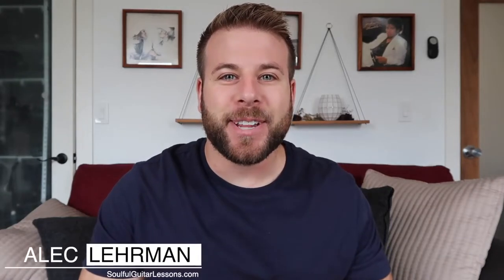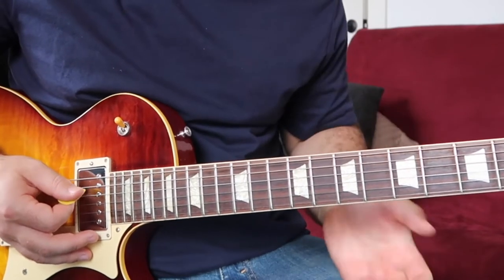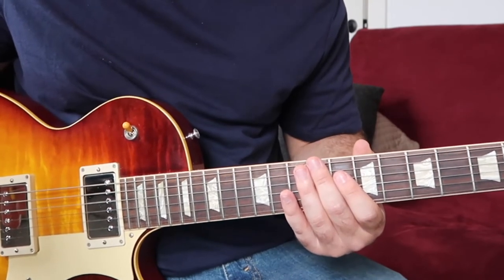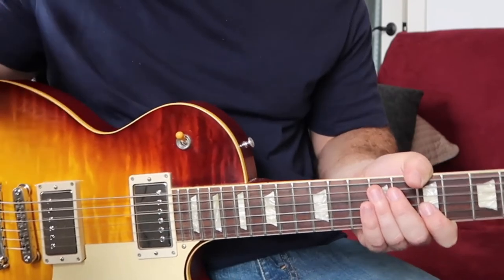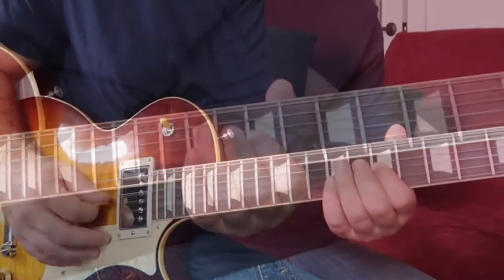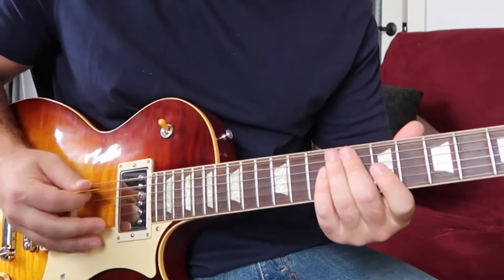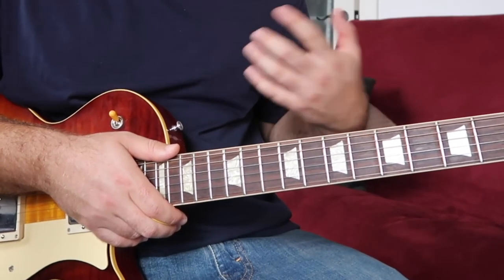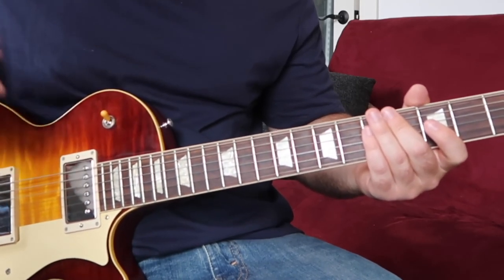BEGINNER GUITAR SERIES #6 = Hammer On's and Pull Off Lesson - [Soulful Guitar Lesson]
I'm Alec Lehrman, a Los Angeles based guitarist, songwriter, and producer and has worked with the likes of Kanye West, Anderson Paak, Aloe Blacc, Leona Lewis, Sabrina Claudio etc.

Watch today's video now!  Post any questions you have below!